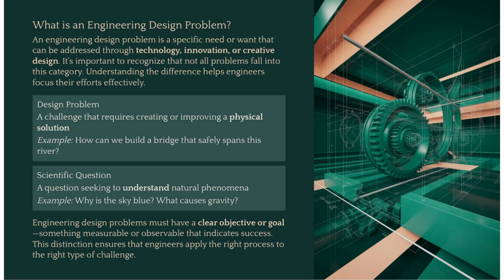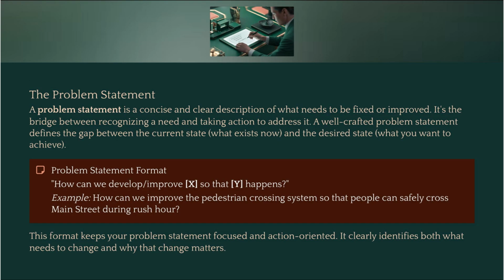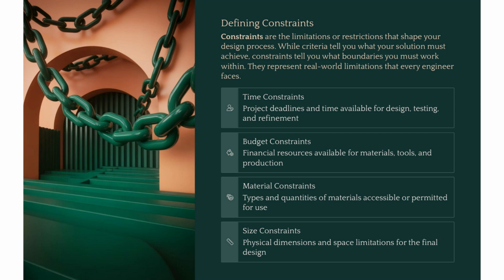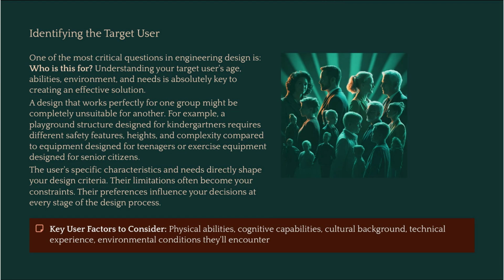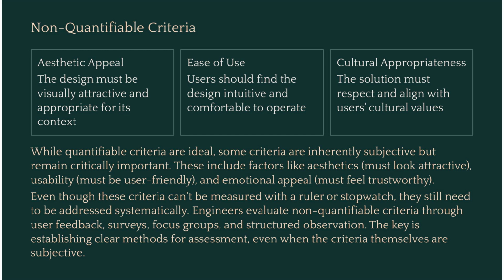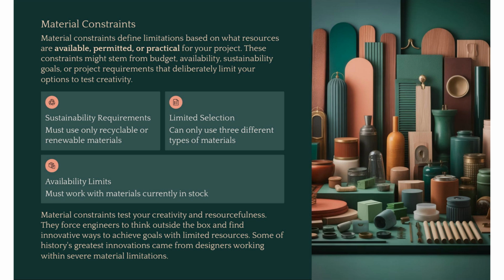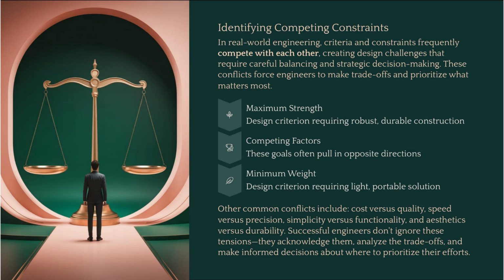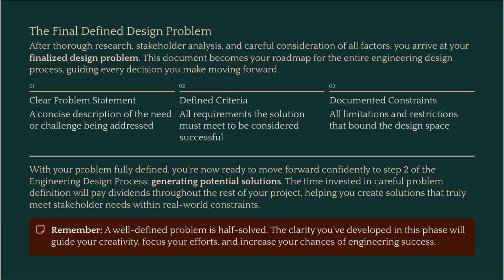Grade 8 Science | MS-ETS1-1 | Define Design Problems | Engineering & Innovation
Engineering starts with a problem. In this lesson, students learn how to define clear, achievable design problems, considering constraints, criteria, and real-world needs.

We explore how engineers identify problems, research existing solutions, and outline goals. Examples include designing bridges, machines, or software. Students learn how proper problem definition saves time, resources, and ensures better solutions.

💡 Applications: Essential for engineering, technology, product design, and innovation projects.